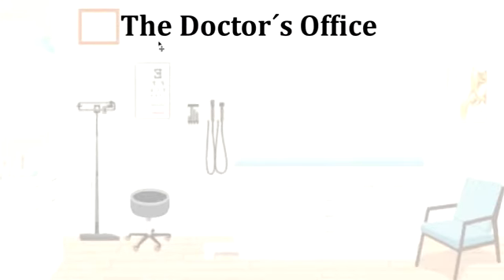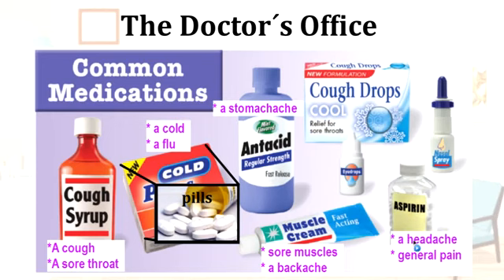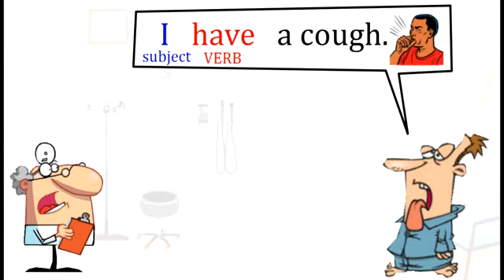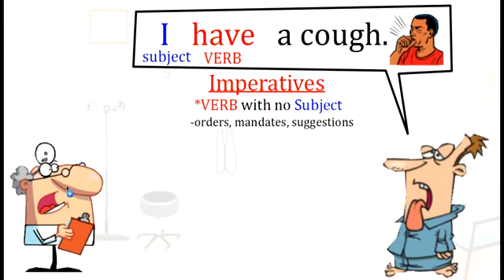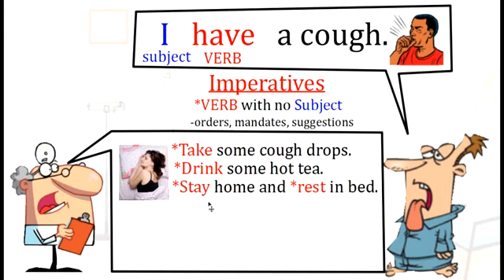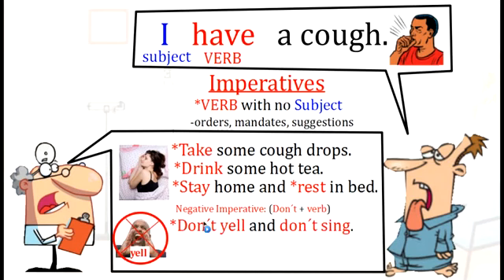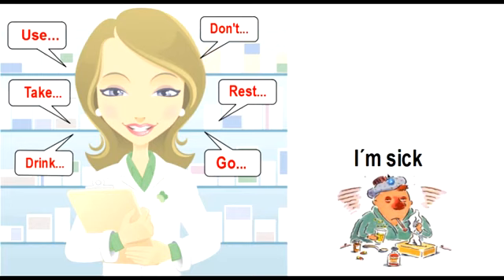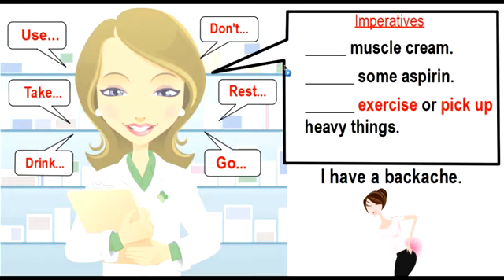تعلم اللغة الانجليزي المقاطع القصيرة (19)